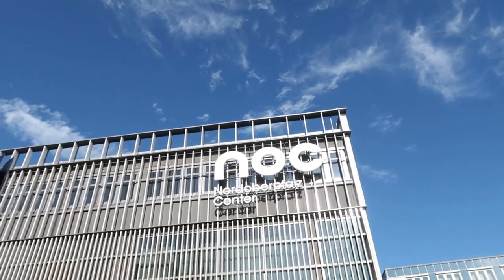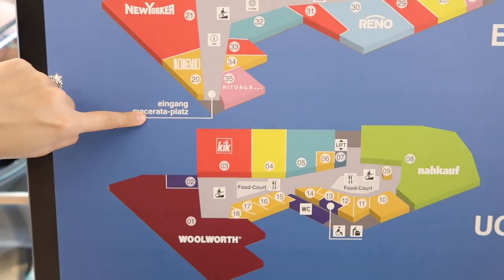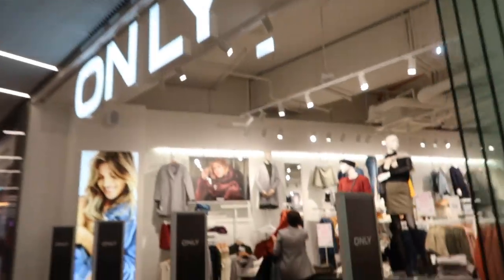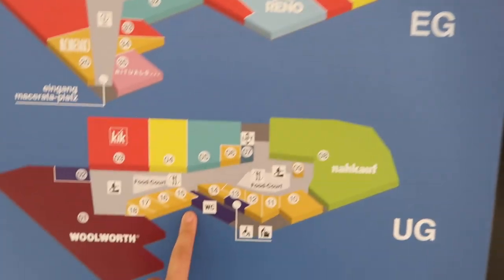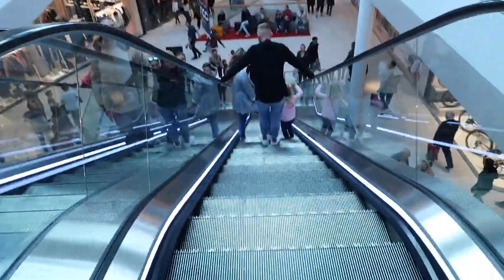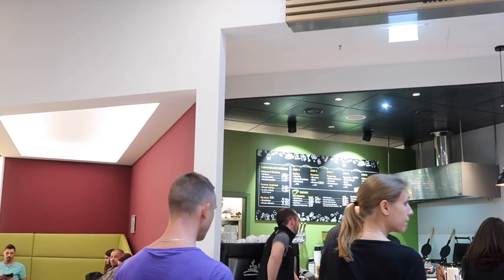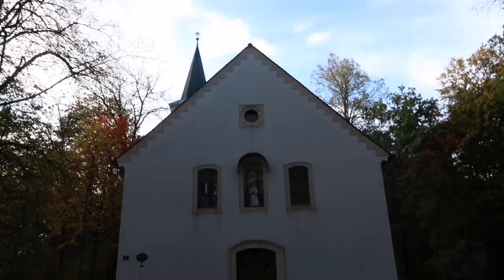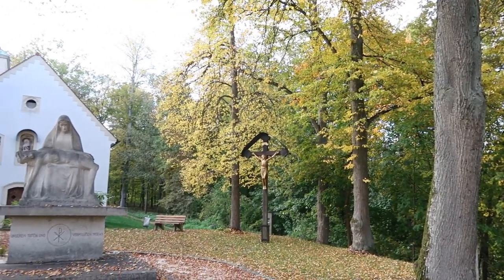THE NEAREST MALL TO GRAFENWÖHR | NOC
Hand Tripod

Light Box Set

(Phoenix and I have both been using Acorns for so long! You get money back each time you order from Uber Eats, get Uber rides, and so many more!) Great app to start investing! Trust me, it adds up!

Besos, y abrazos.
Nathaly